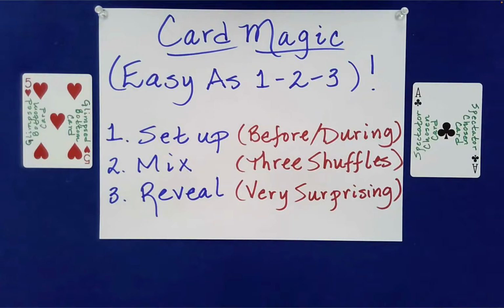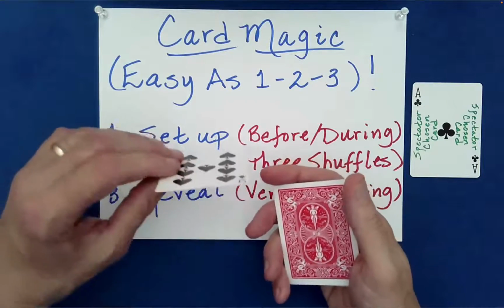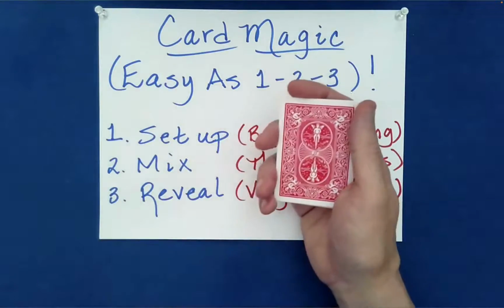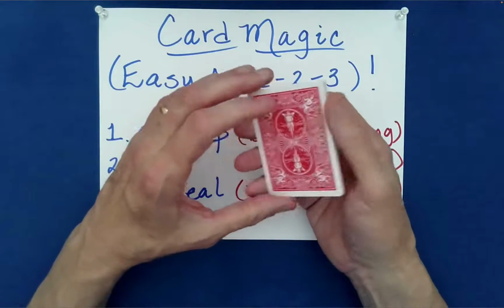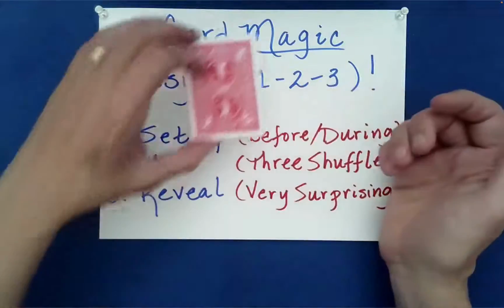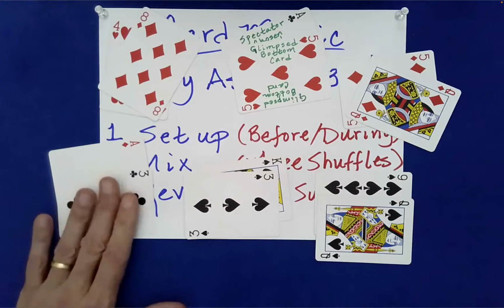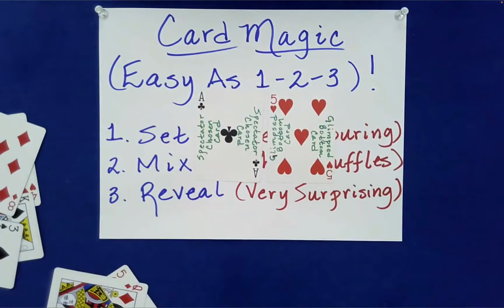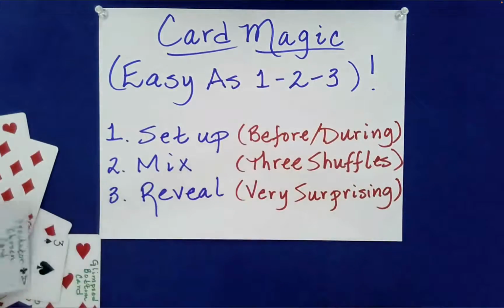Easy Self-Working Card Trick (2 of 7): THREE PILES & Random L/R Stacking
This video features an original card effect that I designed while creating the Hidden Structures online course (on the Absolute Math Magic channel):

If you are interested in learning more about the properties, concepts, and techniques taught in the Hidden Structures online course, I encourage you to first work through the Hidden Structures Boot Camp Series: